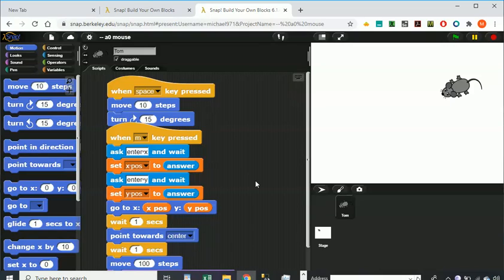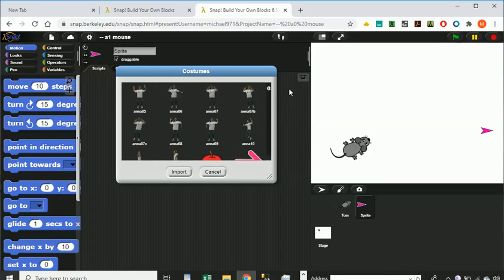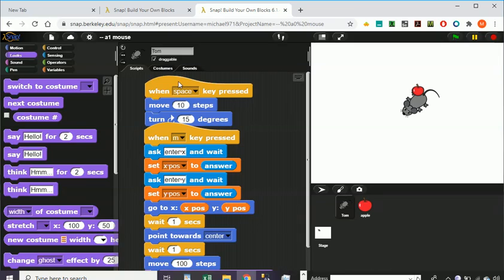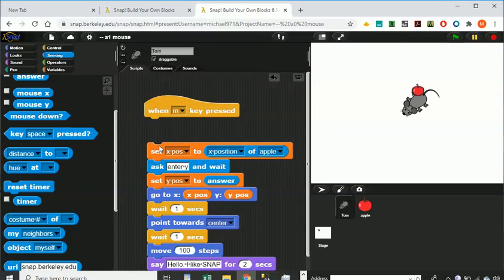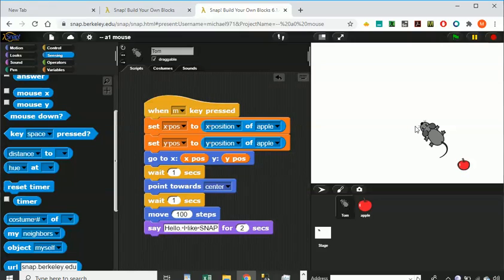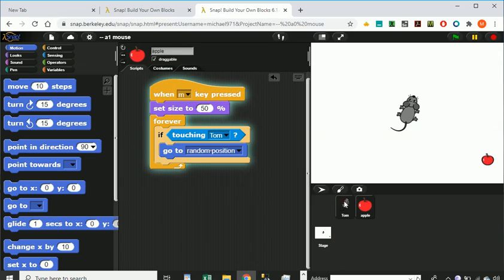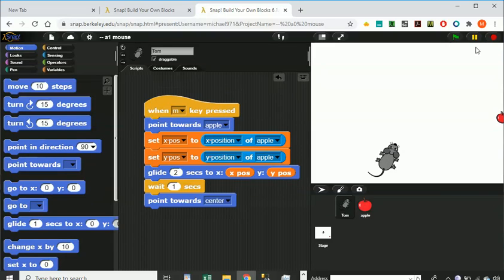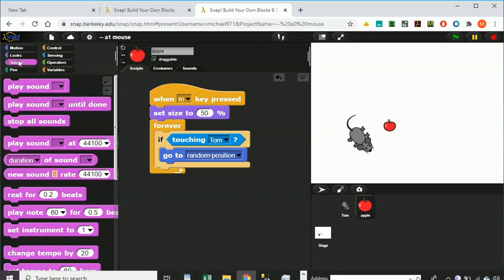introduction to snap part 3